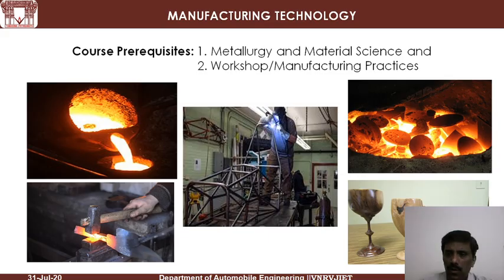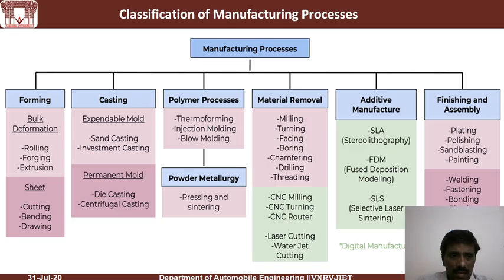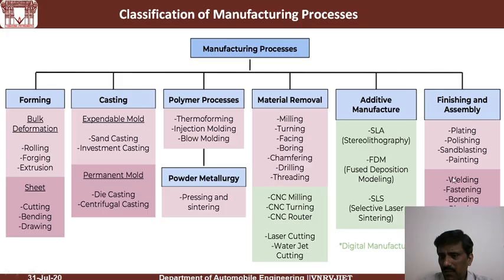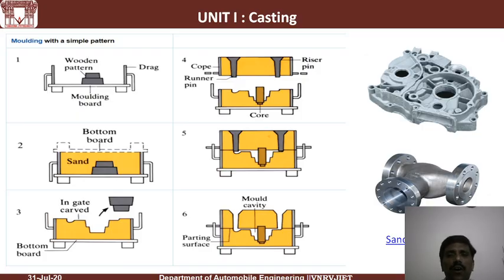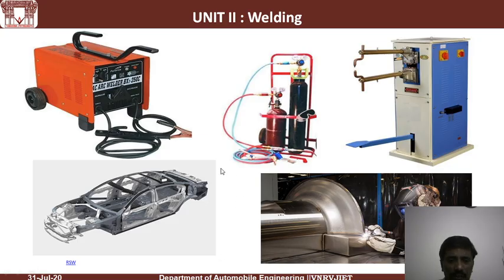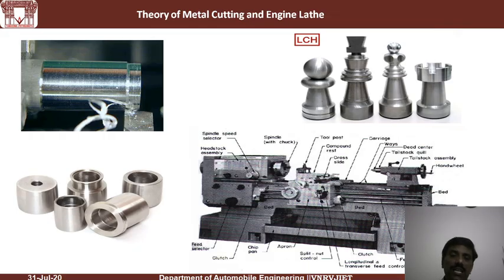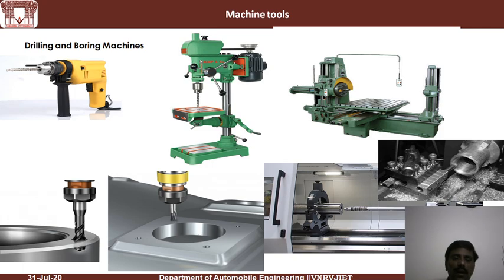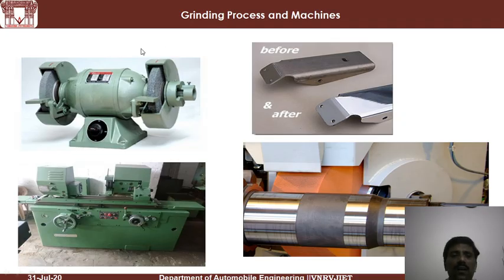Introduction to manufacturing processes